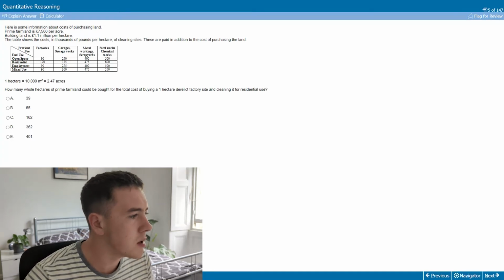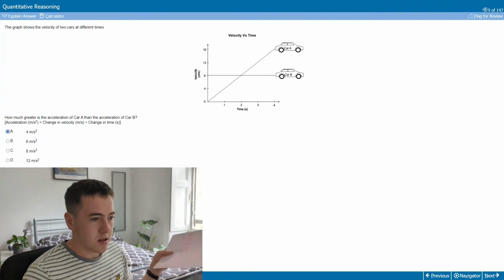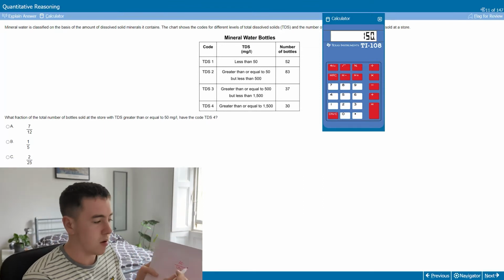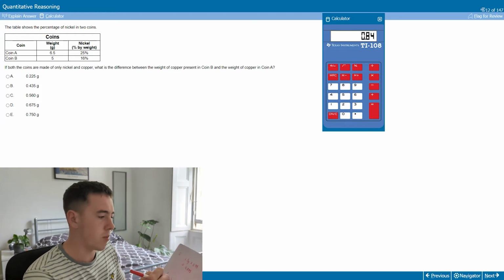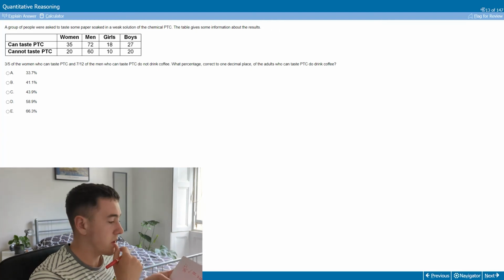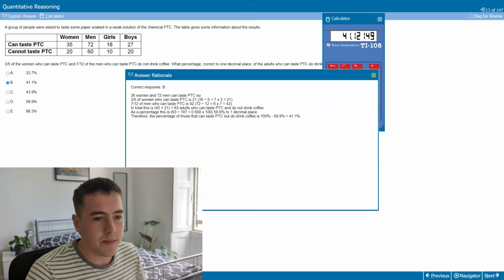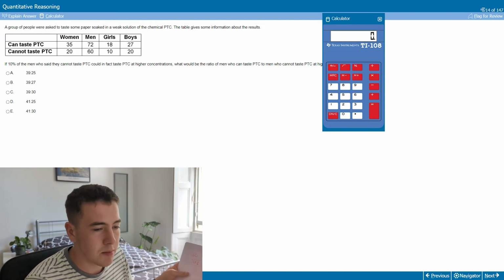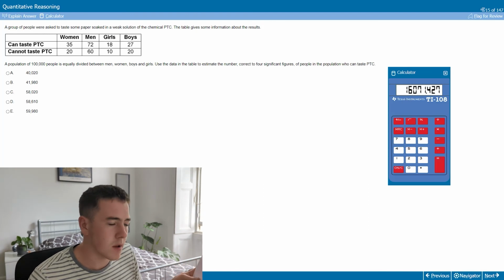Quantitative Reasoning Walkthrough: Do Questions with Me!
In this video I take on QR directly, using the UCAT Official Question Bank. Here I do step-by-step questions with the on screen calculator and whiteboard and pen as you would in the exam.

- If you are interested in other walk through videos, feel free to watch the abstract reasoning walkthrough video I did!